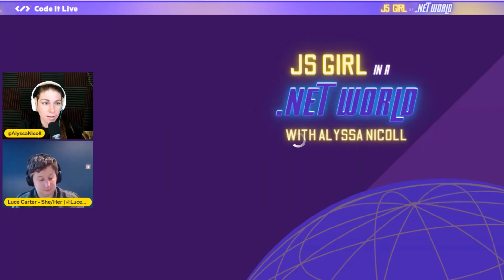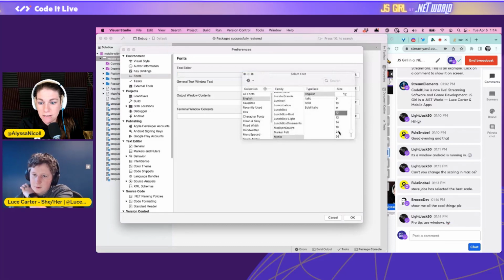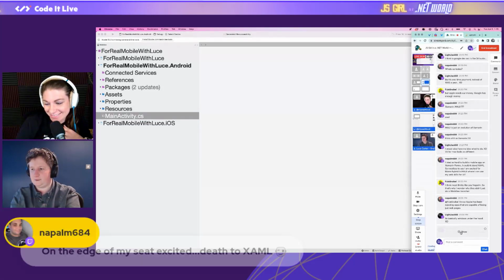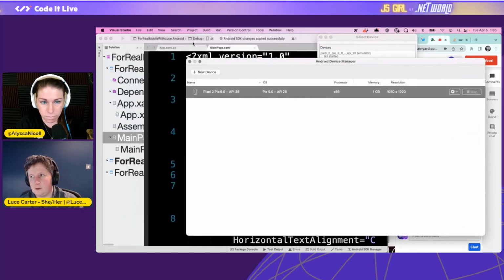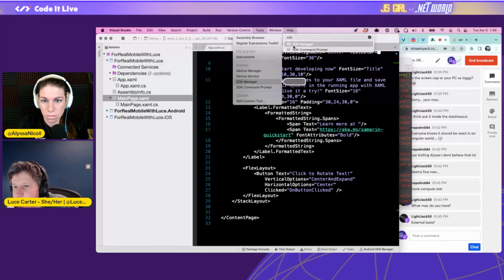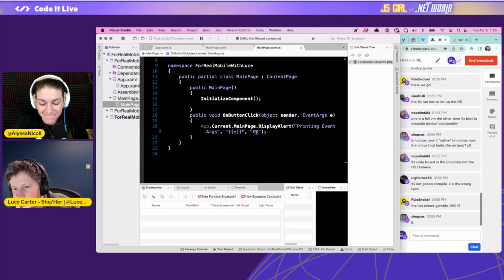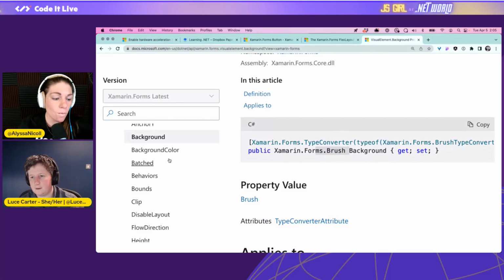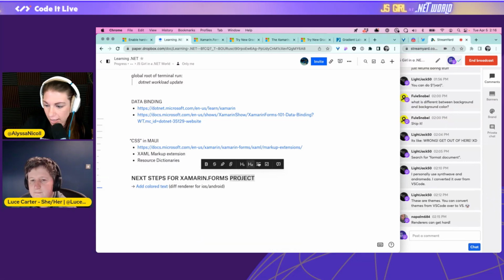JS Girl in a .NET World: Mobile Apps in .NET MAUI with Luce Carter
There's so much to learn when it comes to mobile development in the .NET MAUI world - that's why you need a good spiritual guide, like Luce Carter to show you the ropes, starting with building an app using Xamarin.Forms and after that transitioning on to how mobile apps come to fruition in the .NET MAUI world, and on a Mac for the matter! Join Alyssa & Luce as they dive into the wonderful world of .NET with a beginner-friendly approach!

Follow Luce @LuceCarter1